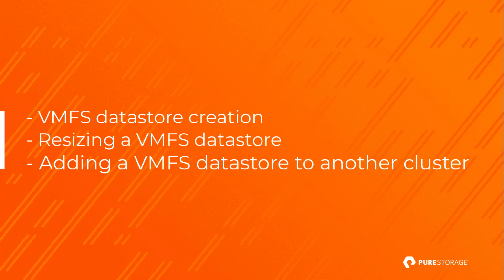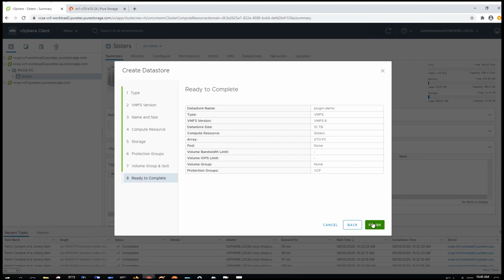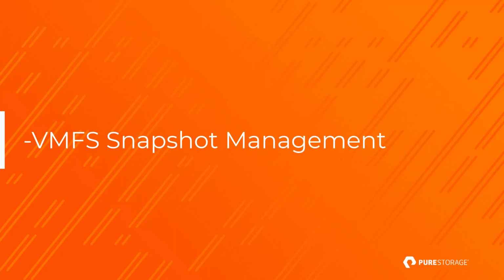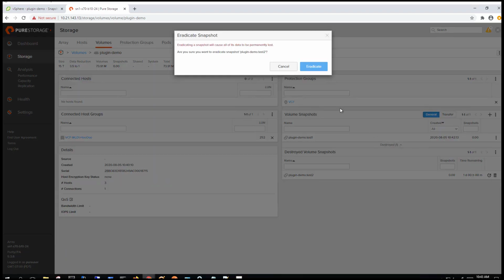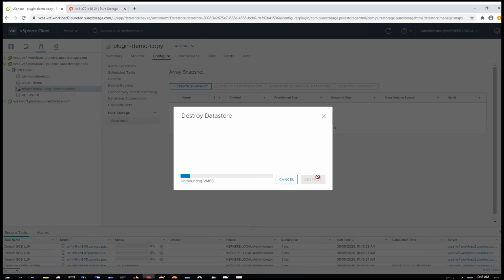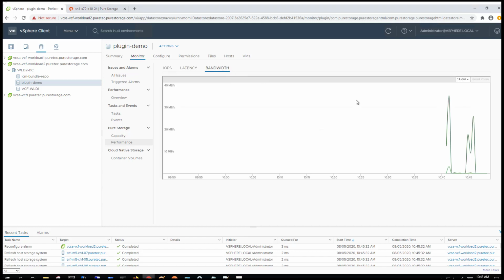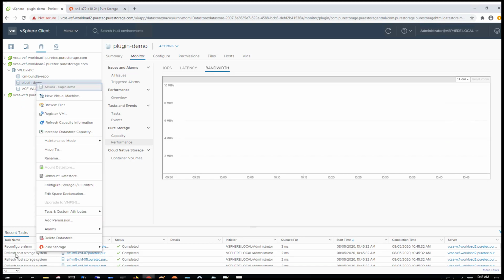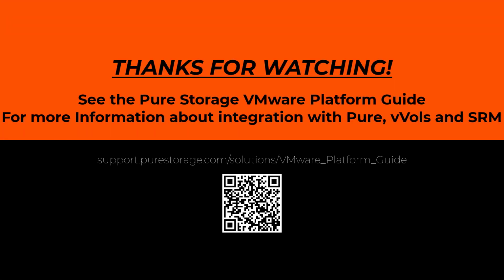Pure Storage vSphere Plugin -- VMFS Management version 4.4.0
This demo video provides how-to instructions on creating, managing and using VMFS volumes with the Pure Storage vSphere Plugin.
Topics covered:
Create, Resize and add a VMFS datastore to another cluster:  00:09
VMFS Snapshot Management:  02:44
Destroying a VMFS Datastore:  04:53
Viewing VMFS Datastore Details:  05:37
Adding and Removing a VMFS Datastore from a Protection Group:  06:54
Running and Scheduling UNMAP on VMFS:  07:48